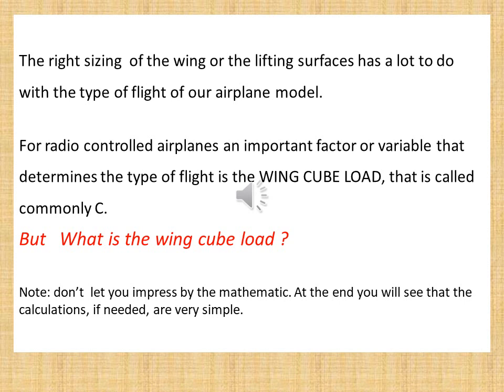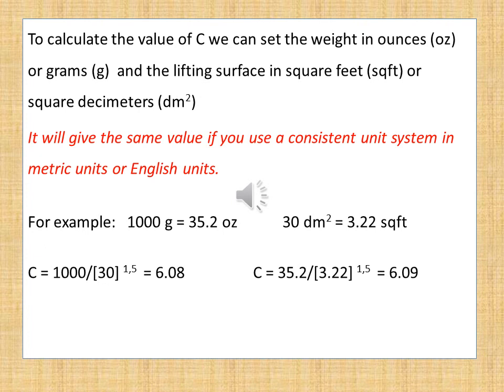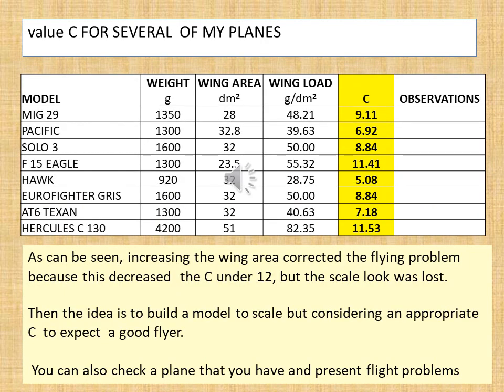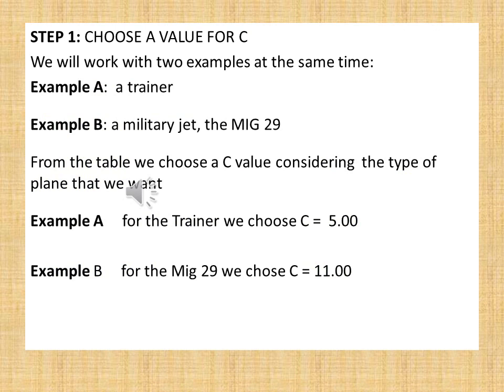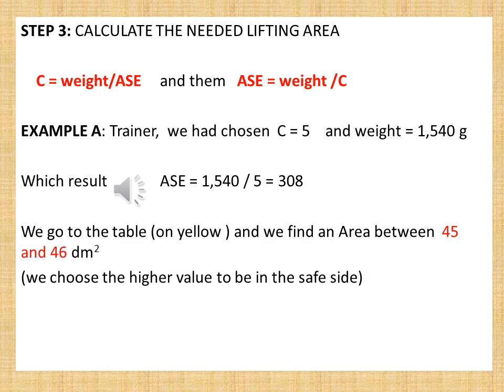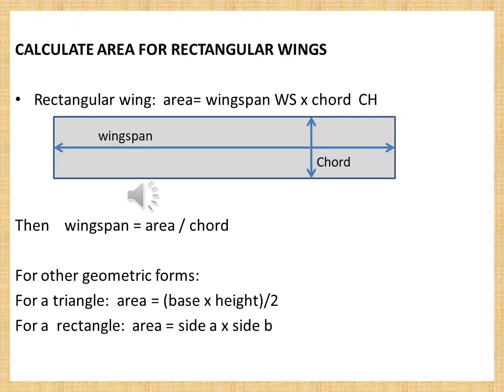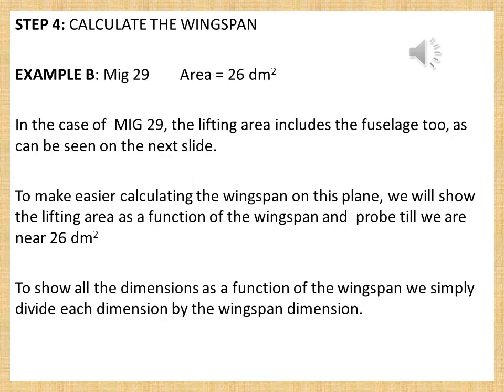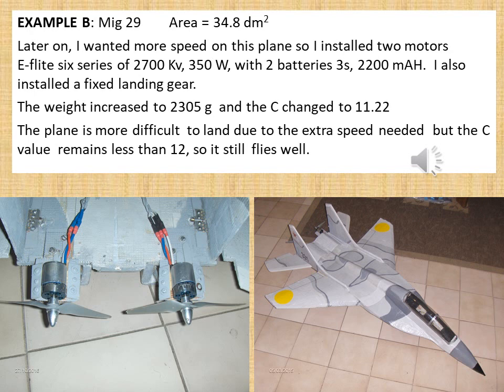HOW TO SIZE THE WING and other lifting surfaces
A step by step method to calculate the wing size (or the total lifting surfaces) for your plane, in order to have  a convenient wing load.
You can also check if your plane is a good flyer following the cube wing load criteria